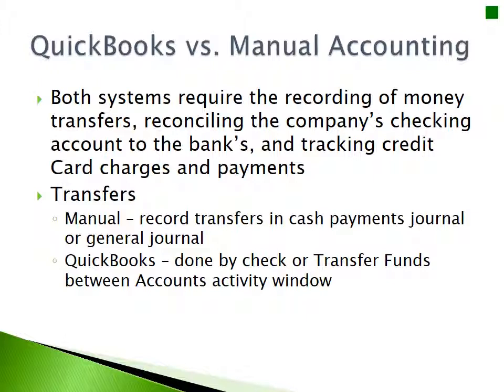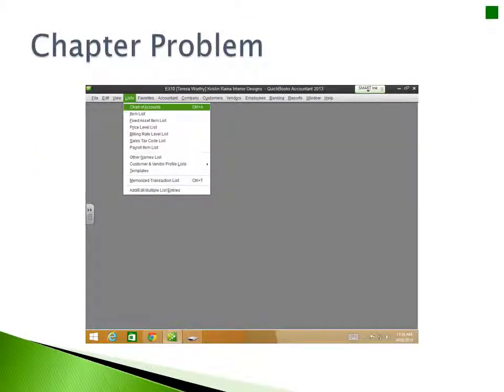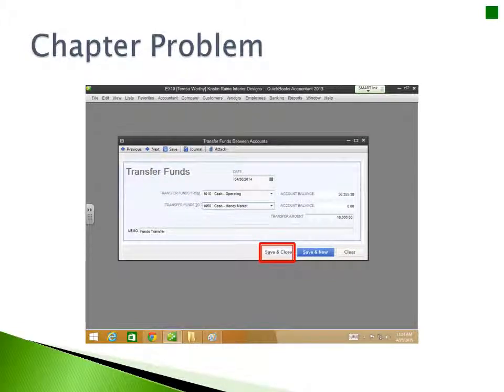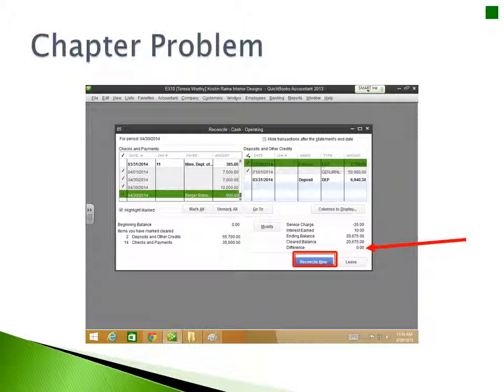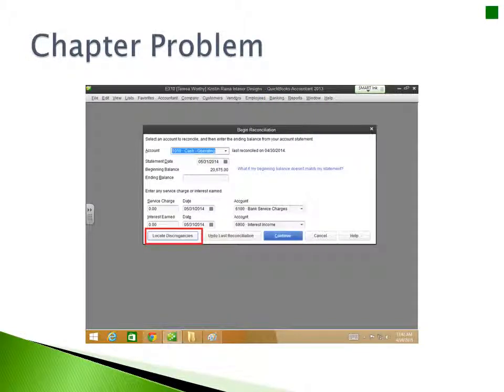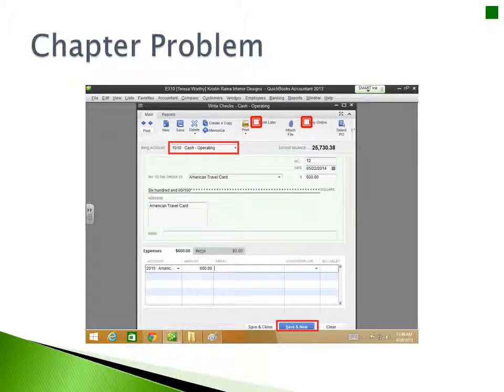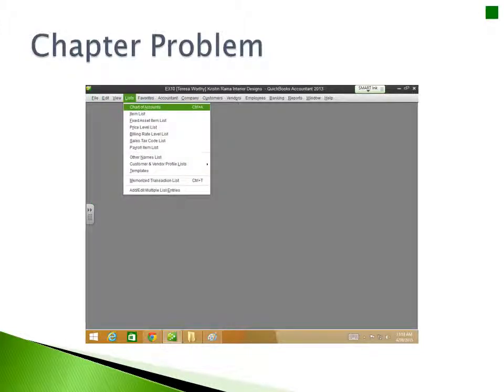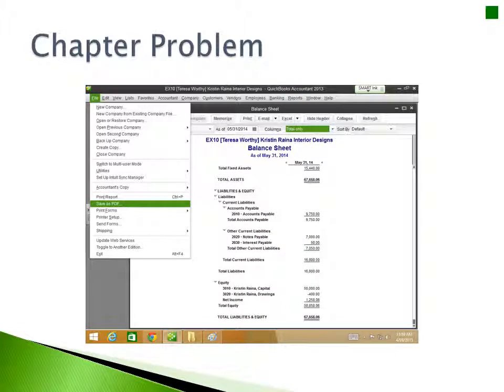Chapter 10 QuickBooks Lecture Video